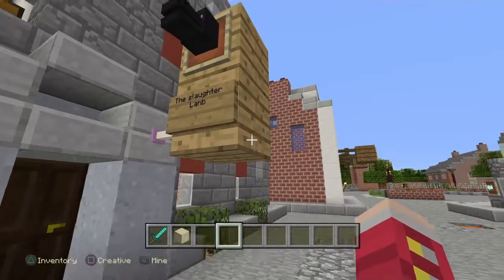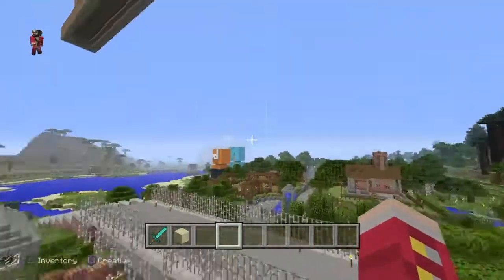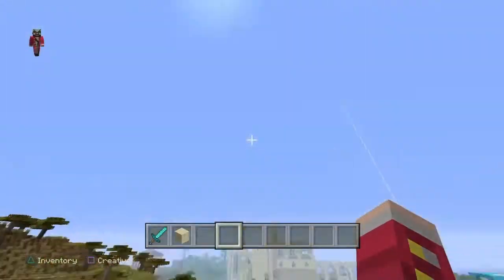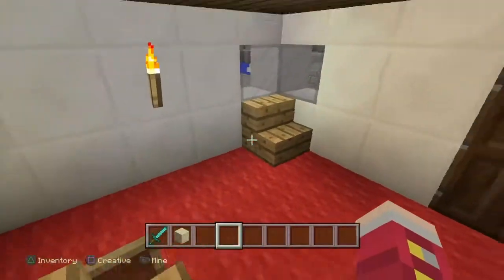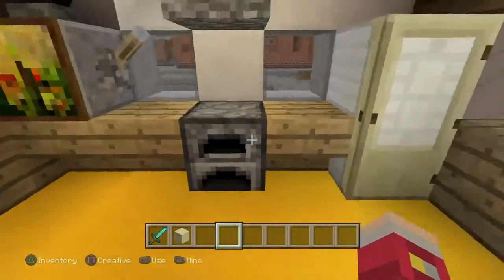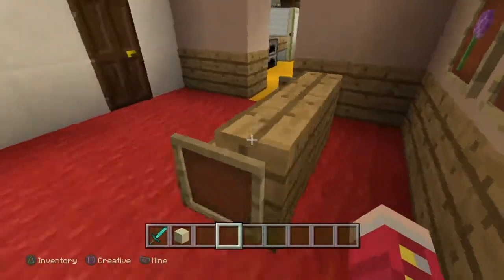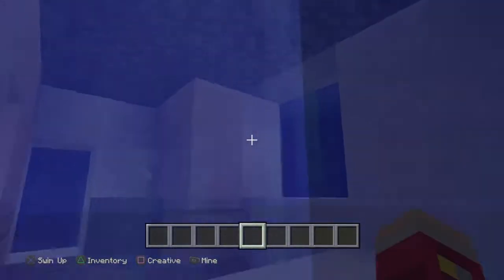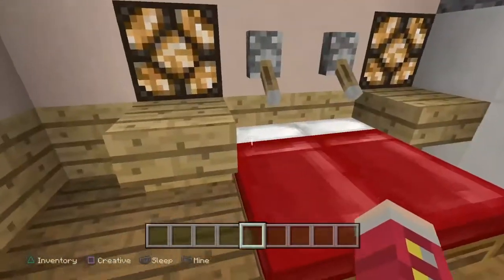An American werewolf in London